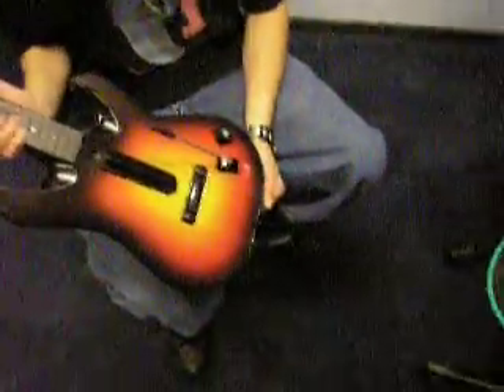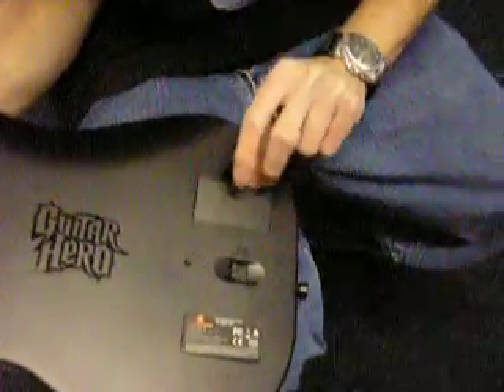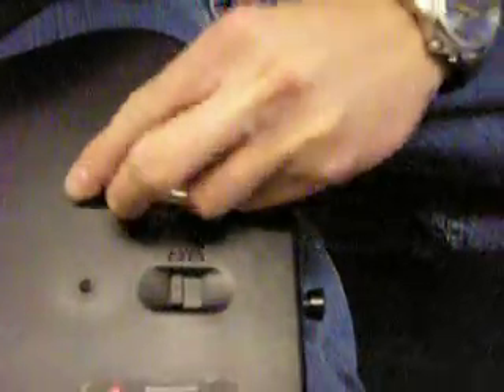Guitar Hero World Tour GUITAR SETUP XB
This video shows how to sync your Guitar Hero World Tour Guitar to your XBOX360